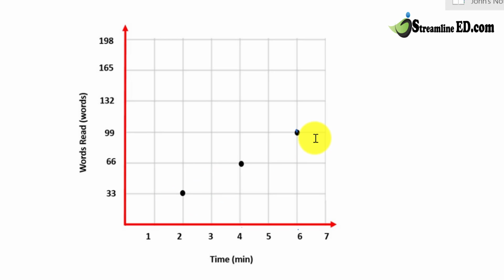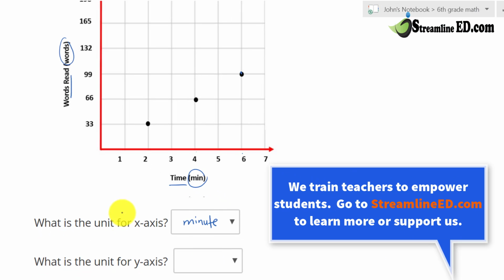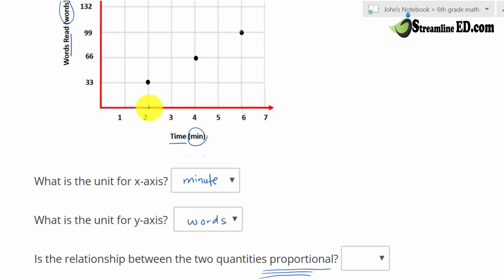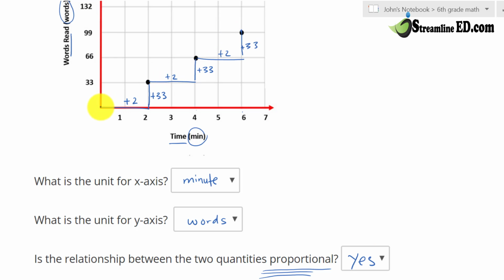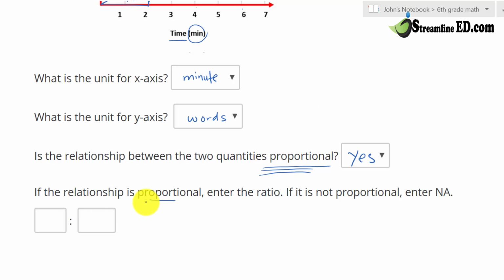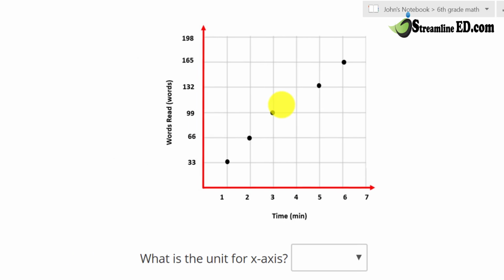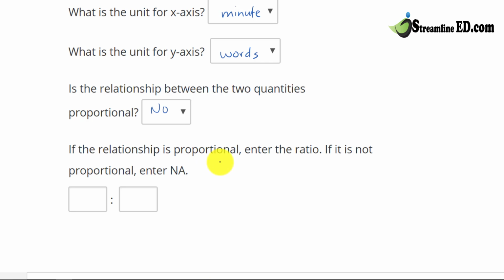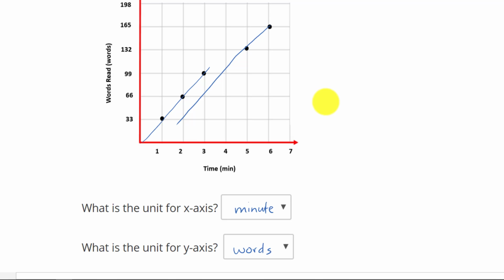Rate from a graph